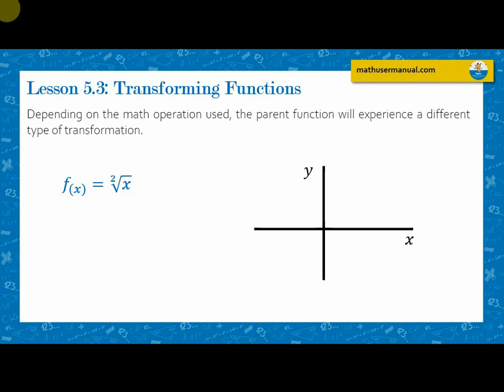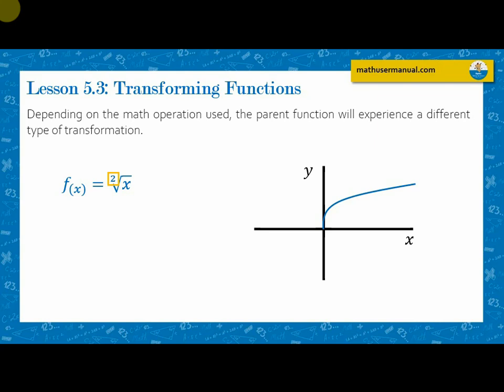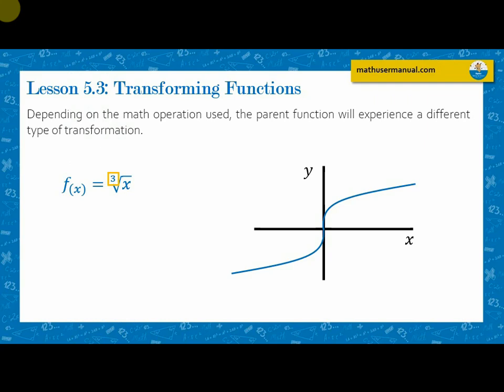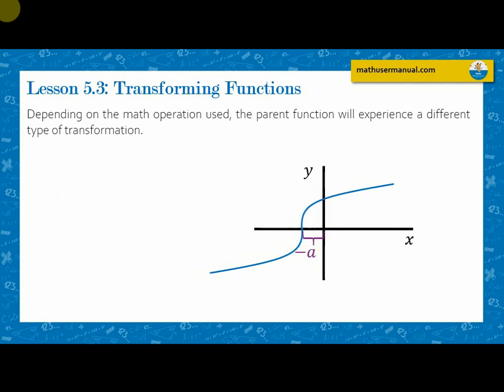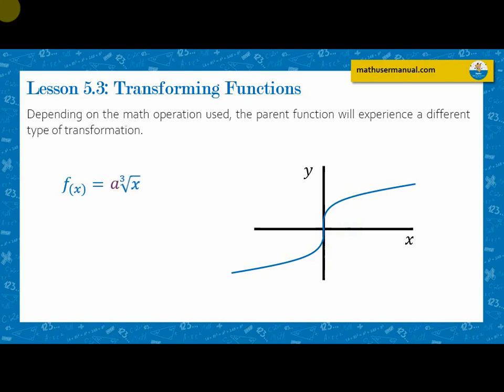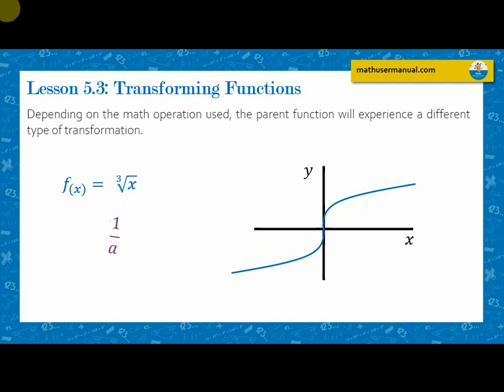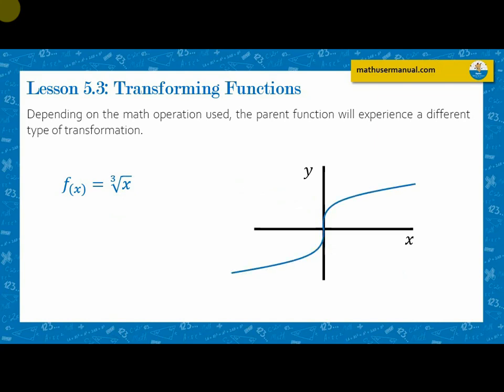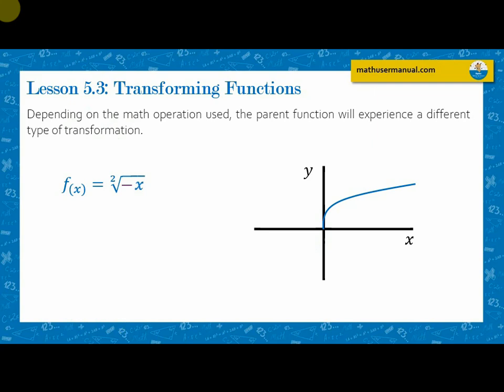Lesson 5.3: Transforming Functions Part II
Transforming Functions Part II

00:00 Even Index Radicals
00:45 Odd Index Radicals
01:03 Vertical Shift
01:35 Horizontal Shift
02:25 Stretching and compressing
03:20 Reflection over the x-axis
03:45 Reflection over the y-axis